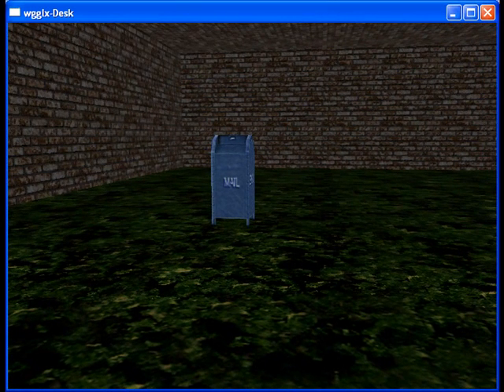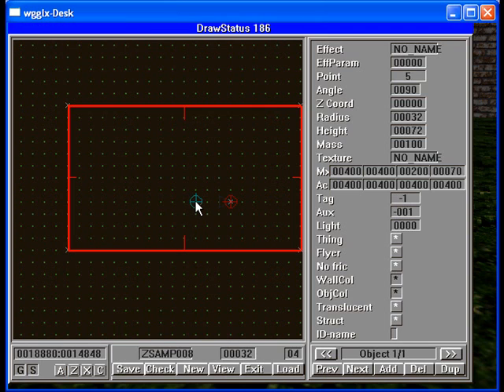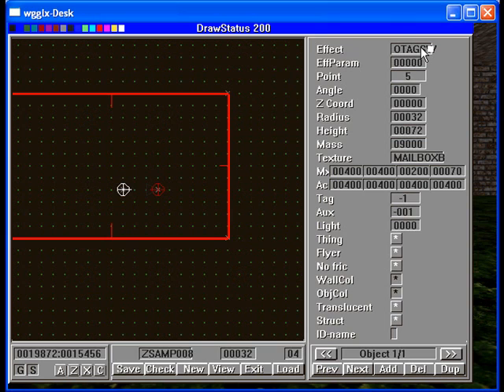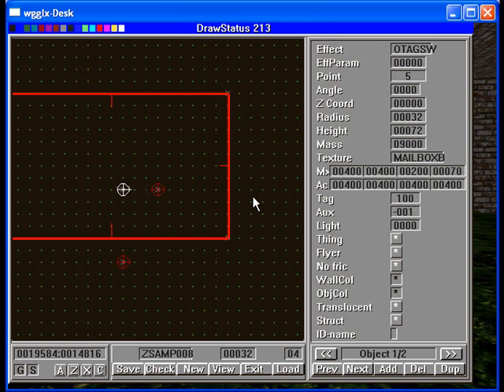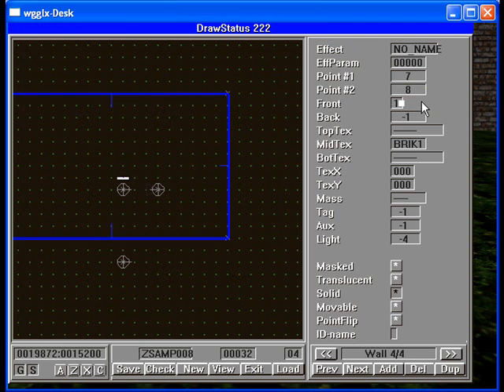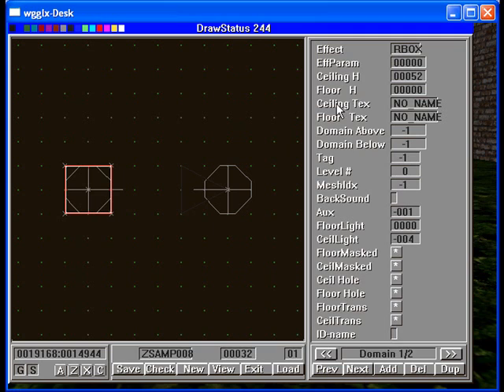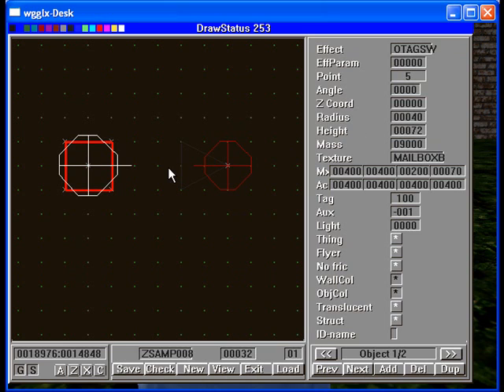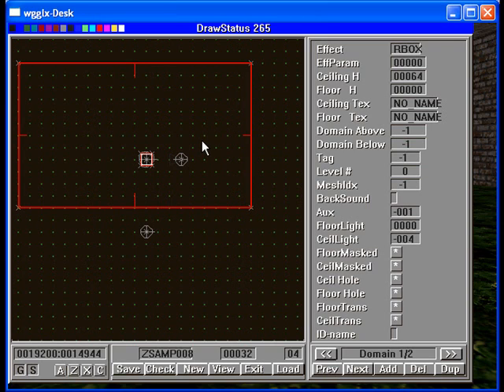Using Rbox to jump on mailbox and Otagsw/Osound to clang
The title pretty much says it all. This tutorial demonstration shows how to use an Rbox in GODD engine to create a mailbox that allows the player to jump on top of it. In addition, we use Otagsw and Osound to make the mailbox clang when you bump it.
note: if you are using the new engine:
"name e" = eff- param
in the aux